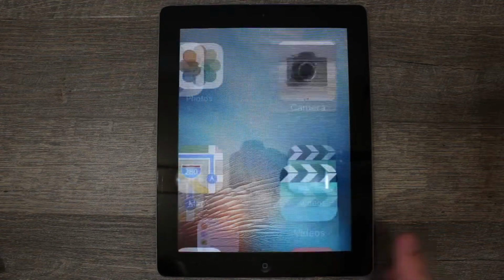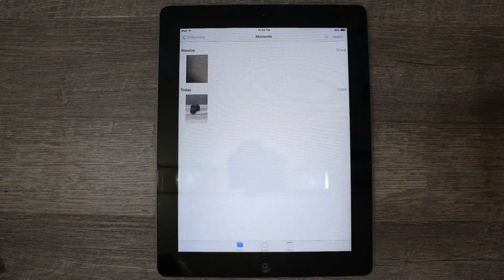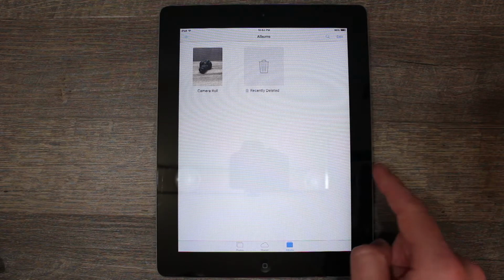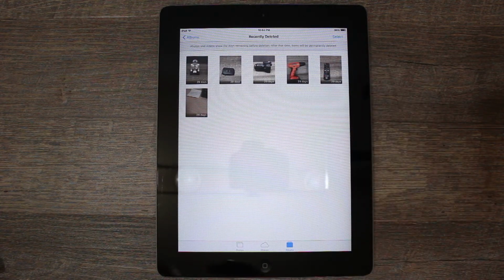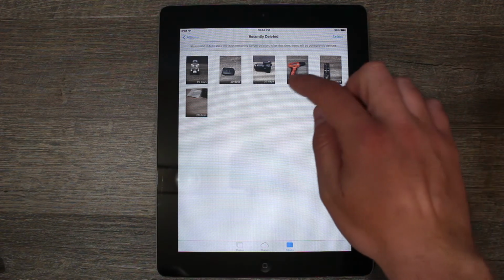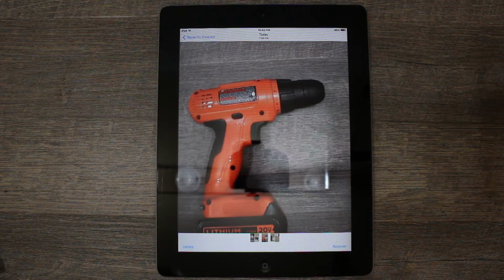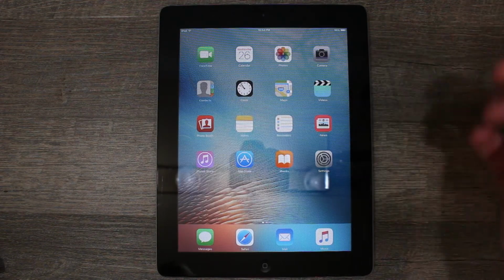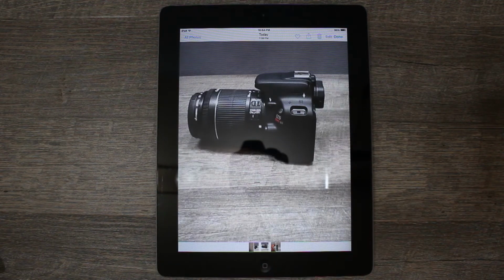How to Recover Deleted Photos from iPhone or iPad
Recovering deleted photos from iPad or iPhone